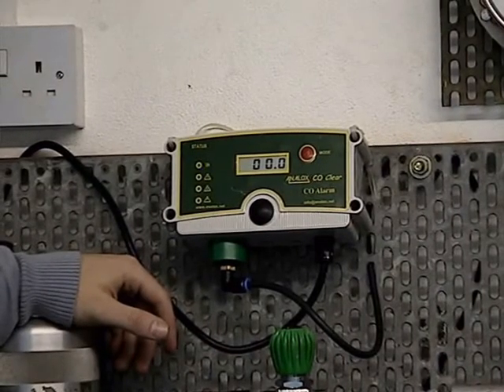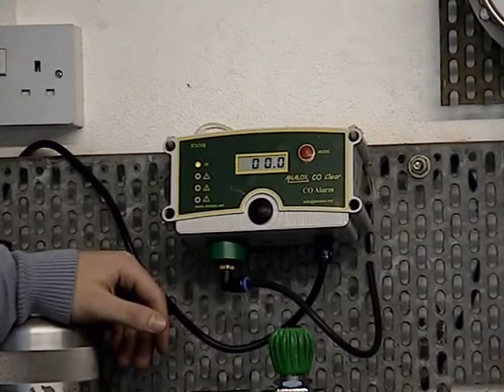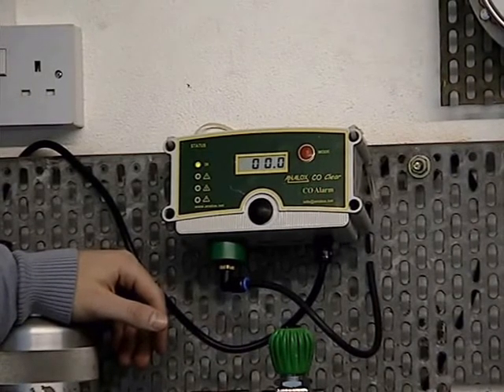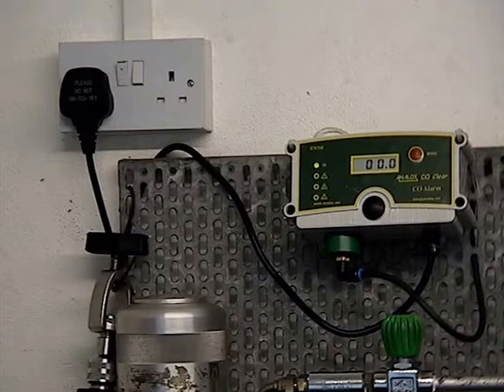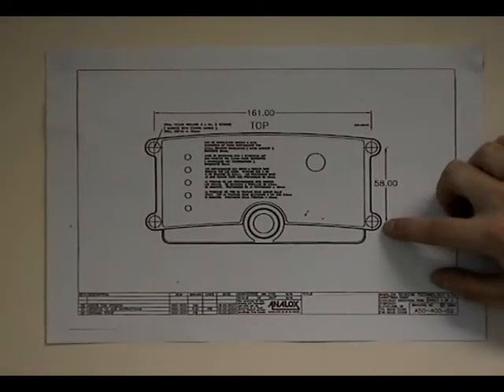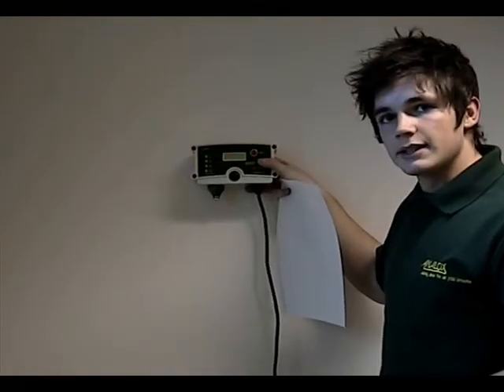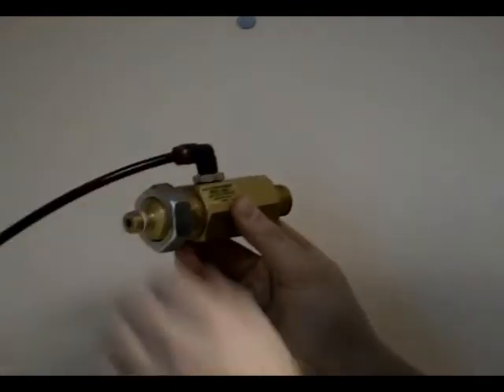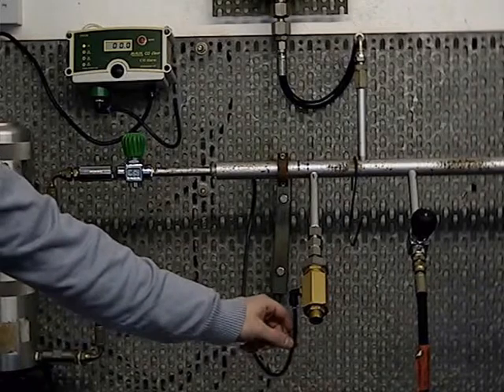Carbon Monoxide how to monitor for high levels of CO in diving compressors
Analox explains how fitting a CO Clear alarm will eliminate the possibility of unknown CO contaminants in dive mixes